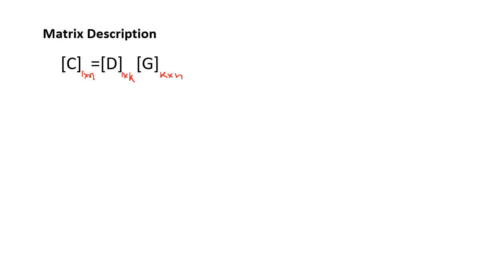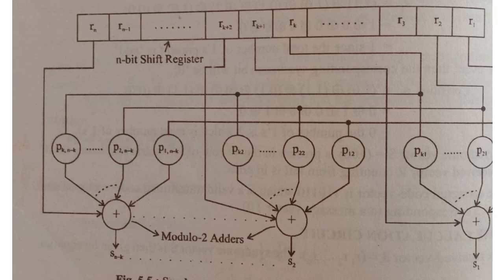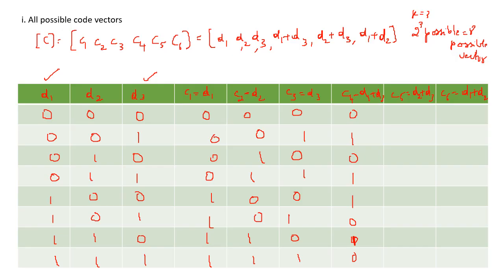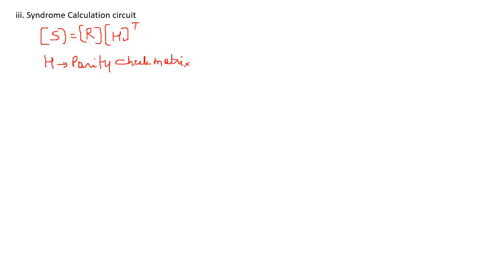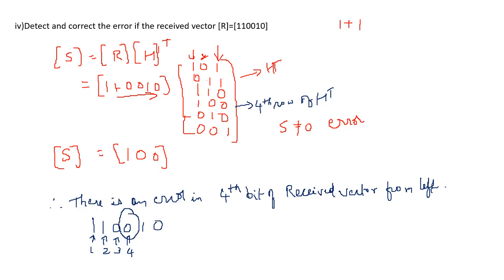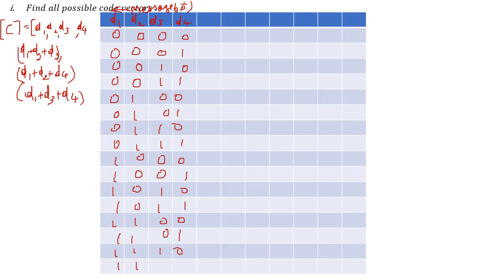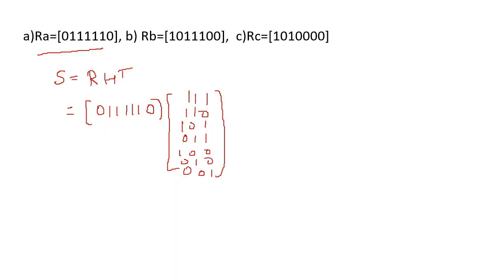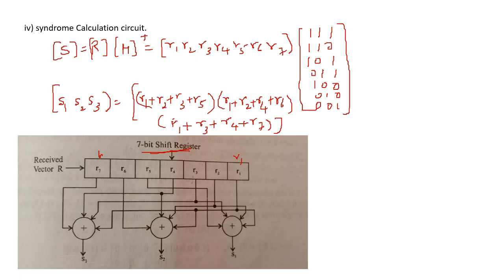VTU ITC 18EC54 M4 L2 Linear Block codes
Description of the video:

This vedio explains Linear Block codes,its encoding circuit, syndrome calculation circuit.